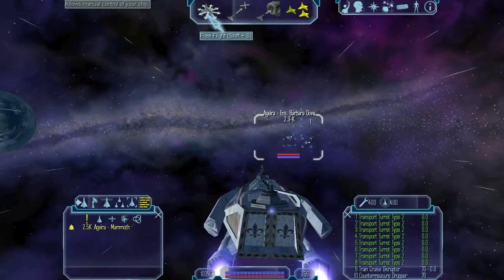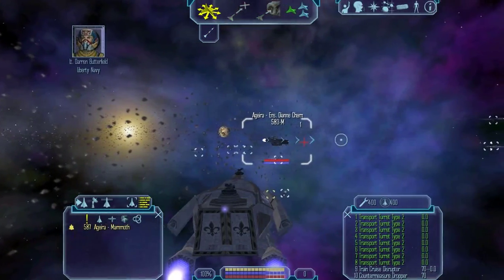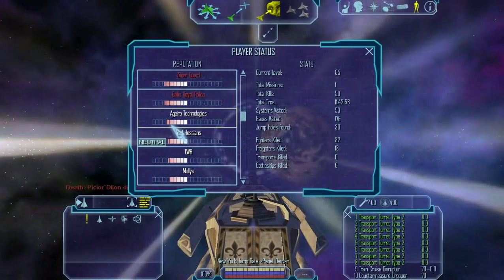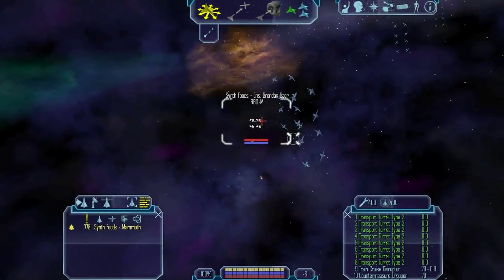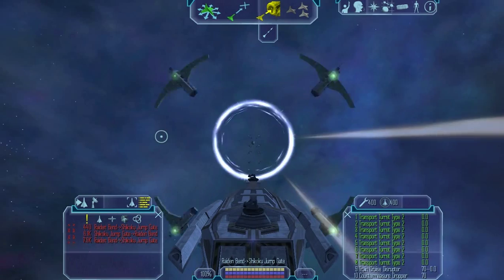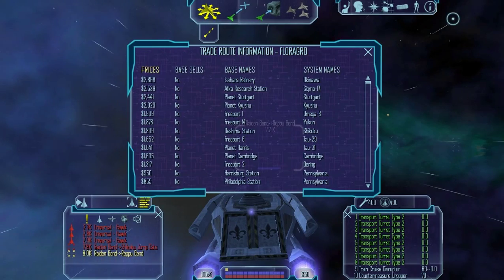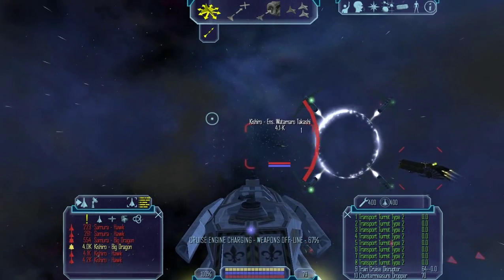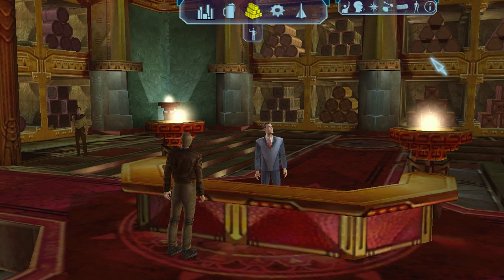[TUTORIAL] Ep25 NPC Piracy